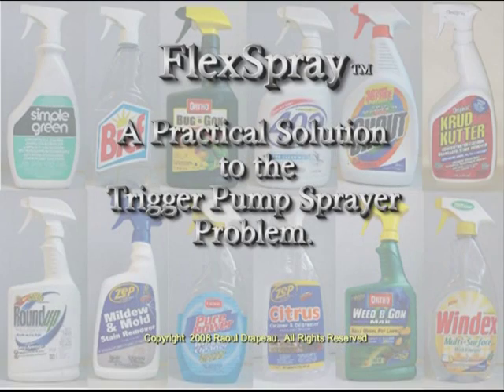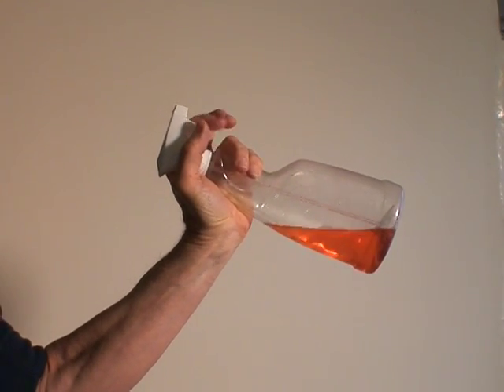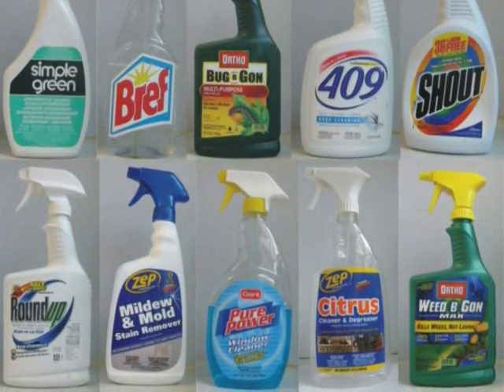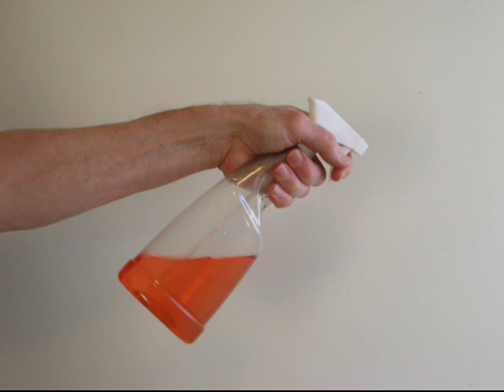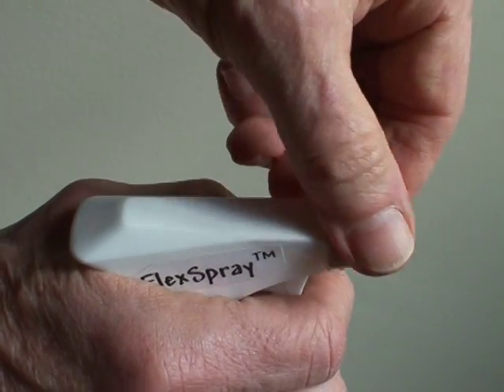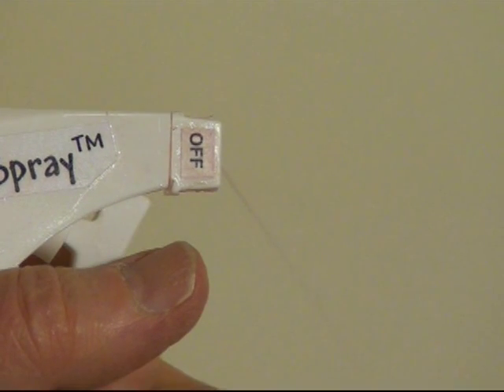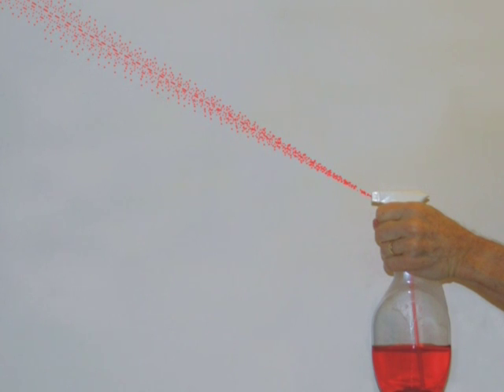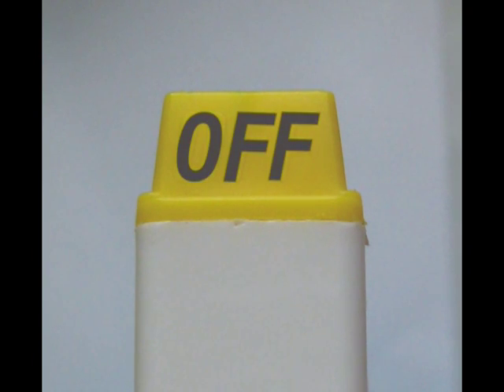Improved Trigger Pump Spray Bottle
This invention solves the common problem of not being able to spray above or below you when the bottle is is not full.